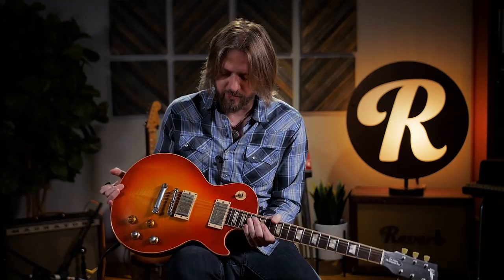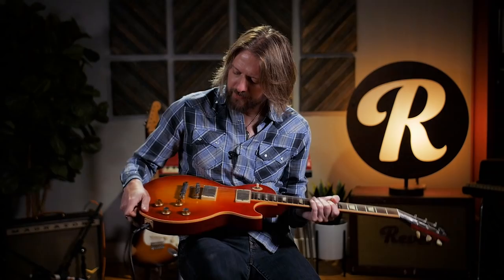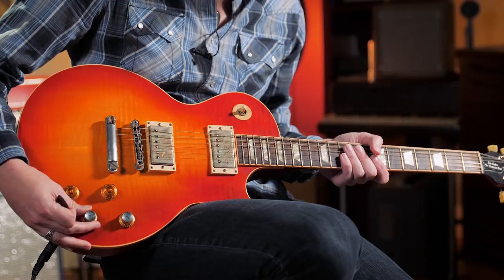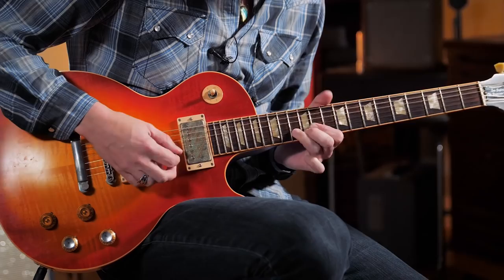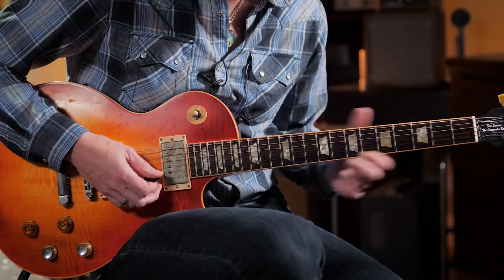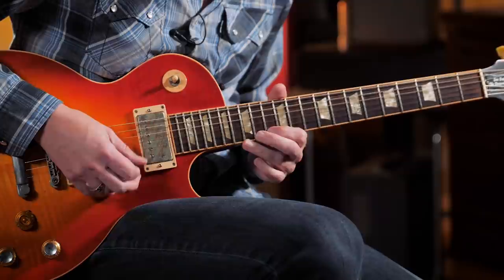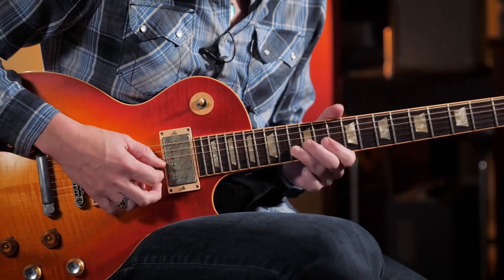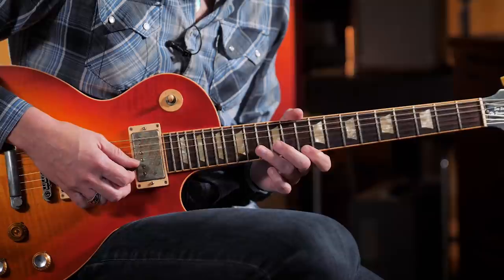Peter Green Guitar Riffs and Tone | Reverb Learn to Play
Peter Green's guitar work arguably defined the Fleetwood Mac sound, but his influence as a guitarist (in Fleetwood Mac, the Blues Breakers, and beyond) extends further than a single band or era. Today, Jeff Massey (Steepwater Band) is back in the studio to discuss the tricks, techniques, and mythology of Green's notorious backward pickup, as well as break down a few riffs for you to learn.